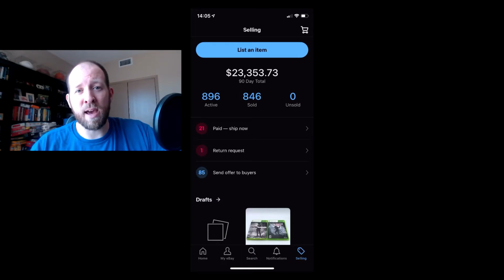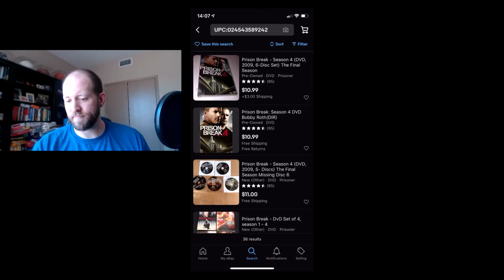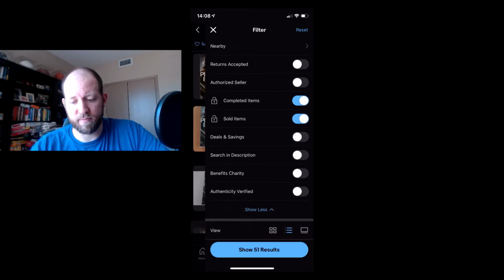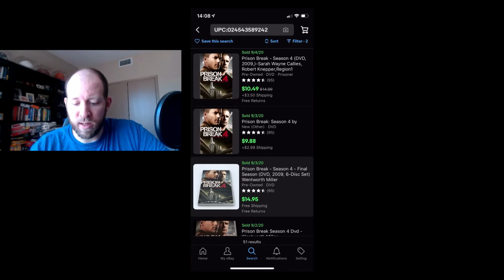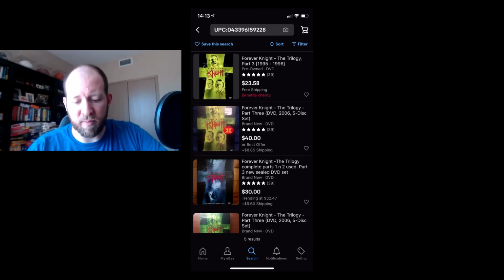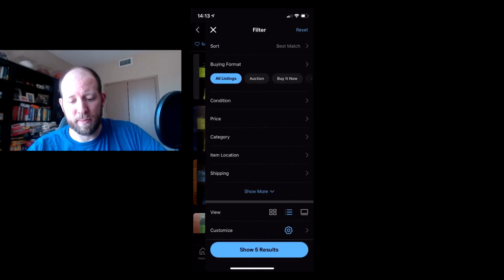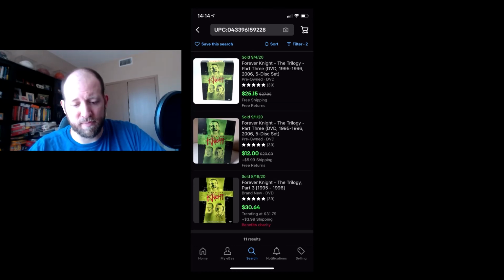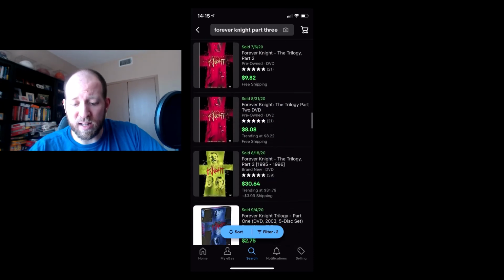How to Scan DVDs With The Ebay App | Sell DVDs on Ebay 2021 - Lesson #2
In this video, I show you how to quickly scan and analyze DVDs to sell on Ebay with the Ebay App.

Below are the shipping supplies that I use.  (FYI: If you make a purchase using my links, I will get a small referral fee from Ebay and Amazon.)

6x9 Bubble Mailer

9.5x13.25 Airjacket Bubble Mailer

8x6x4 Box

Accutek Postal Scale

Rollo Printer (once you are shipping a lot of units)